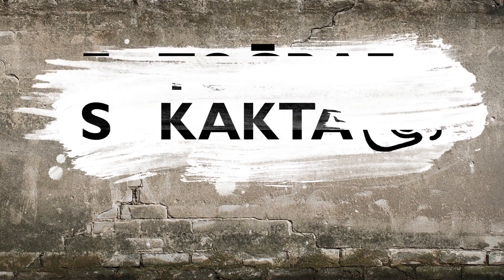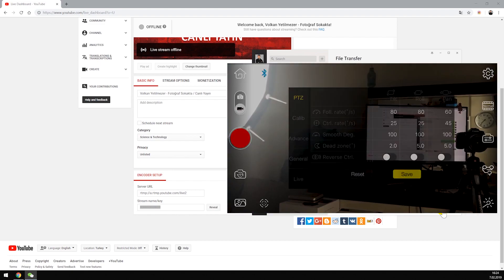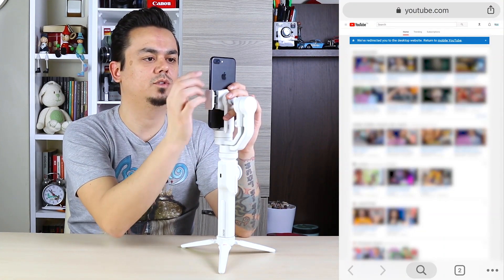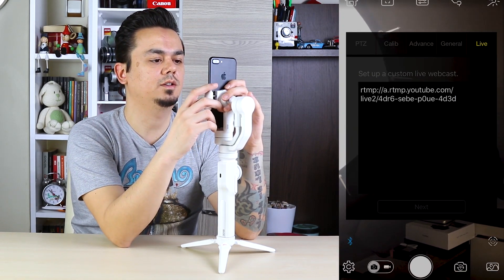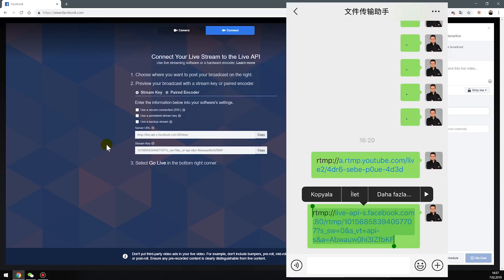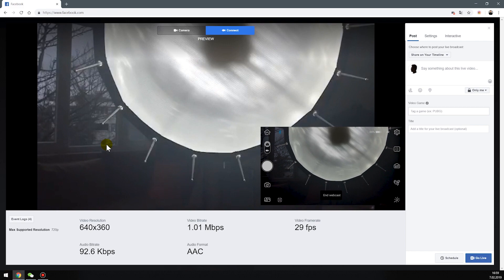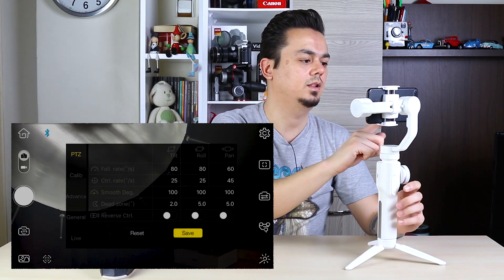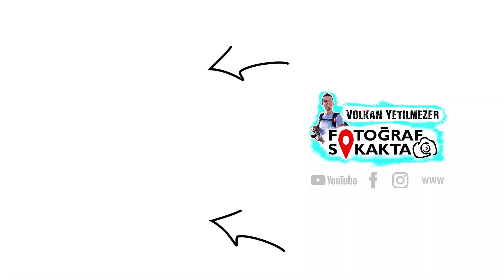How to Make a Live Stream with Zhiyun Smooth 4 and ZY Play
In this video, Volkan will show you how to use the RTMP to make live streaming with your Zhiyun Smooth 4. He will show us all the settings step by step.